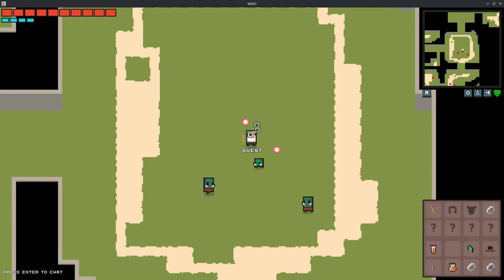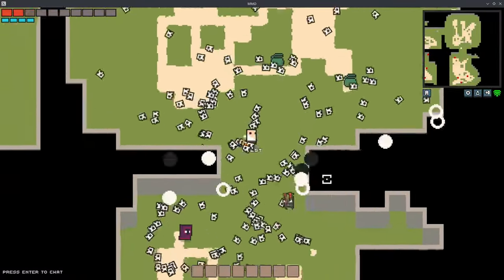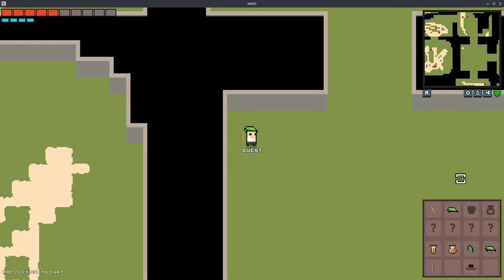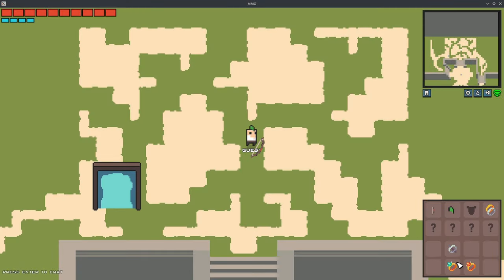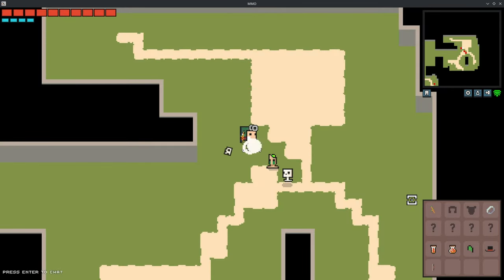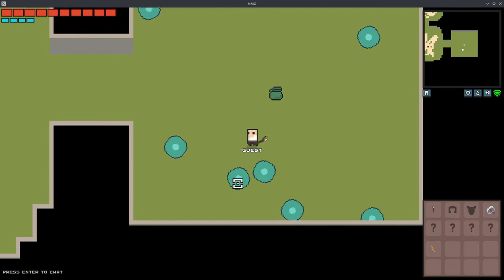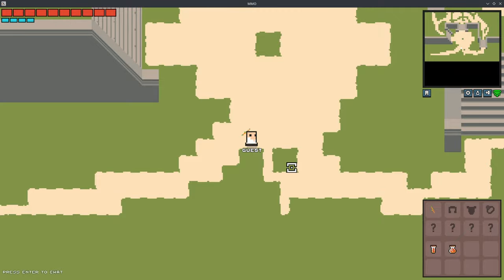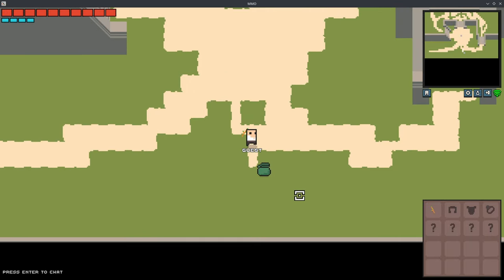Adding item abilities and 20 new items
// Description
This week I added item abilities! This made the game a lot more interesting interesting because now there's a few different builds you can go for when you journey through a dungeon! I also added 20 new items. The game is handwritten in Go.